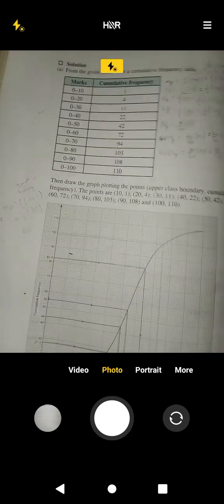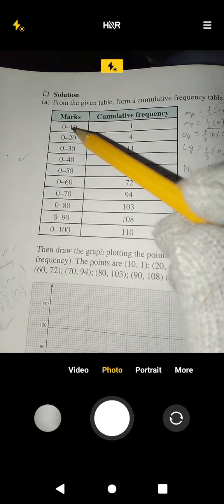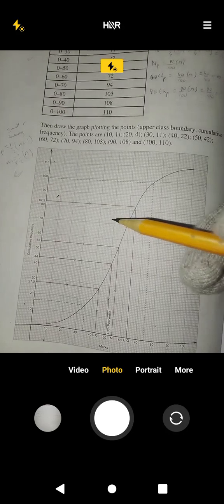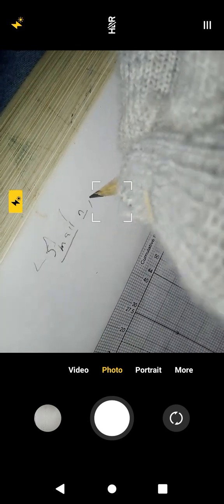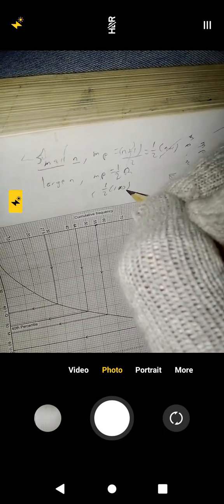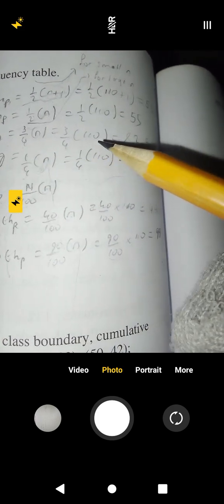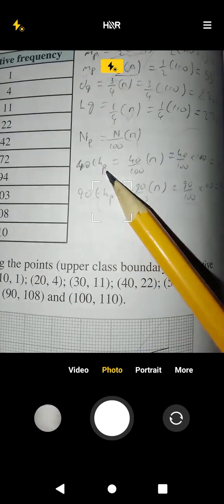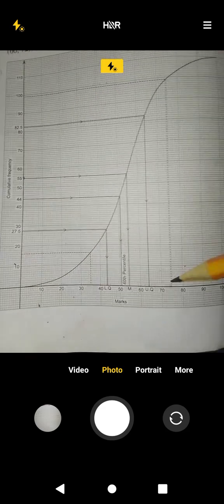02 cumulative frequency results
results to the exercise in the previous video on cumulative frequency table, diagram, quartiles and percentiles